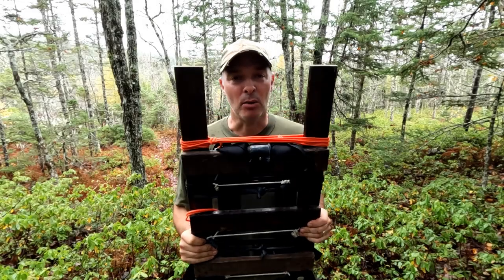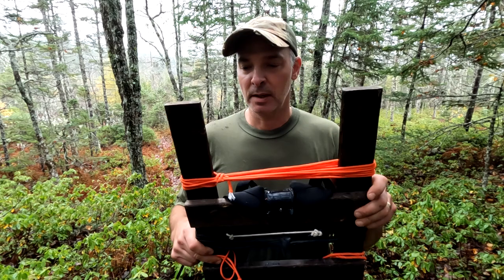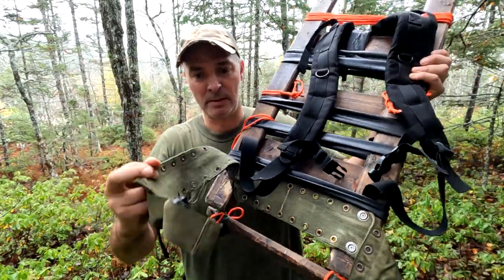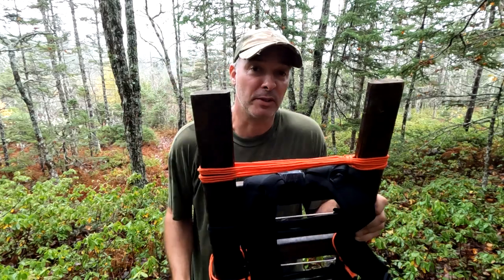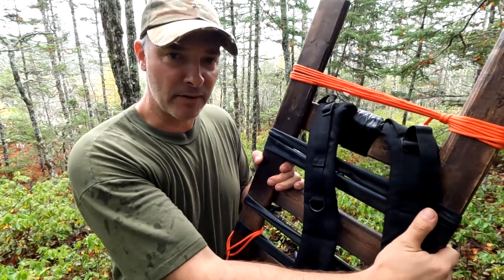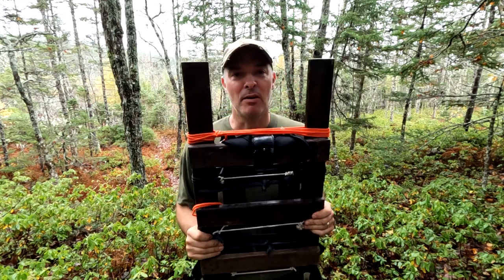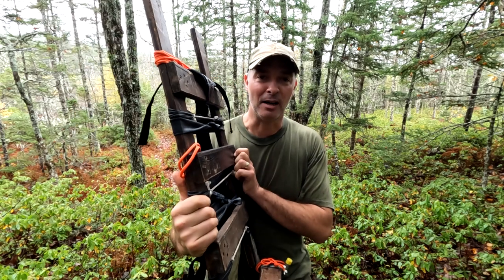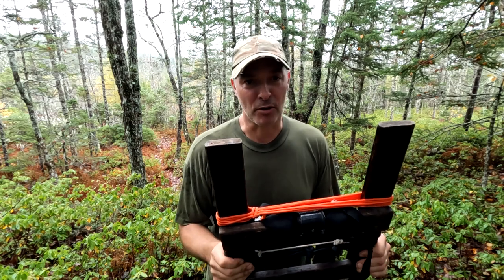D.I.Y. Wooden Pack Frame: Low Cost, High Value!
In this video I explain how I made my own custom wooden pack frame, and why I think it's the best value for money in comparison with other alternatives.